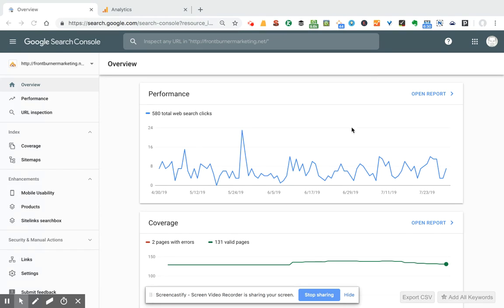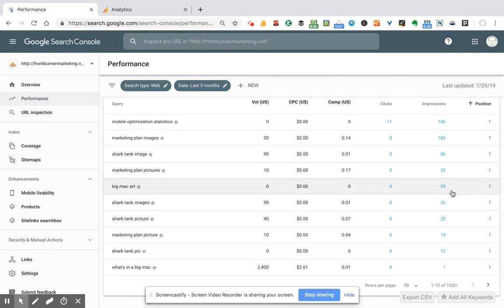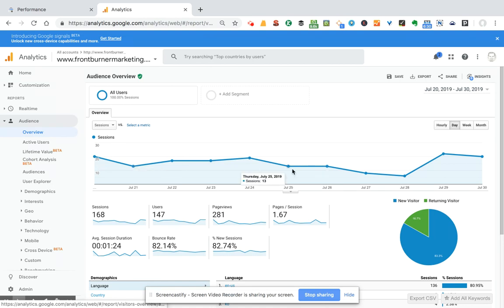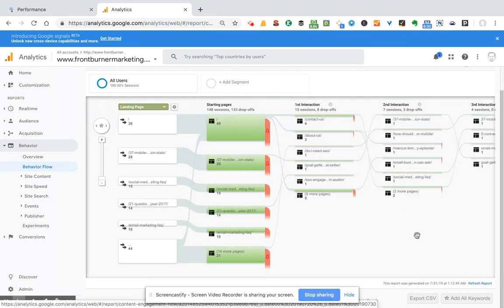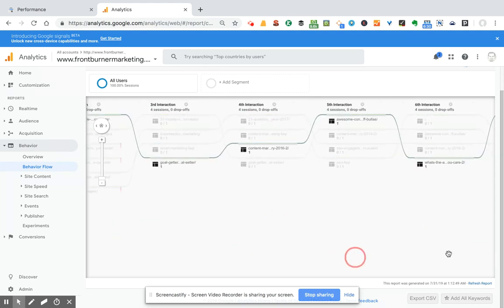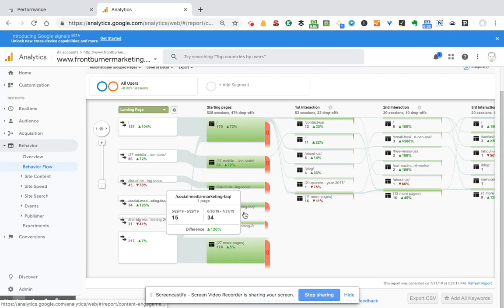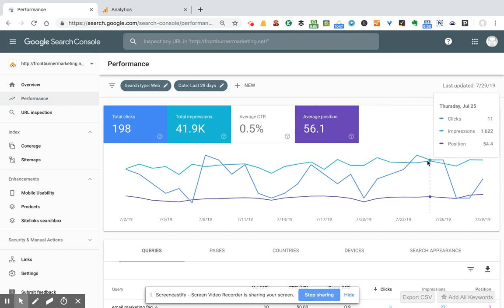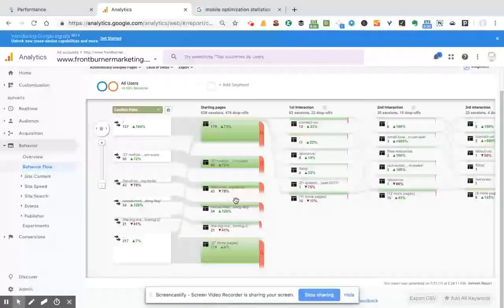Search Console Google Analytics Guide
You don't have to be an SEO Expert from Austin, like Kyle Bailey, to be able to use Google Search Console (formerly Google Webmaster Tools) and Google Analytics, but it helps.

Even if you have no IDEA how to make use of these tools, this SEO tutorial can help you keep AEYE out for the best techniques. Whether you're MOGU or not, I hope to point out some of the core differences between Google Search Console and Google Analytics.

If you're Dwayne "The Rock" Johnson, or you just feel like you have lived under a rock when it comes to SEO basics, you can pretty quickly grasp what makes free tools like what Google has made available helpful for Austin small business owners.